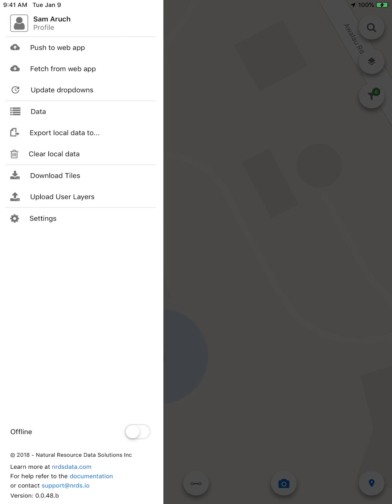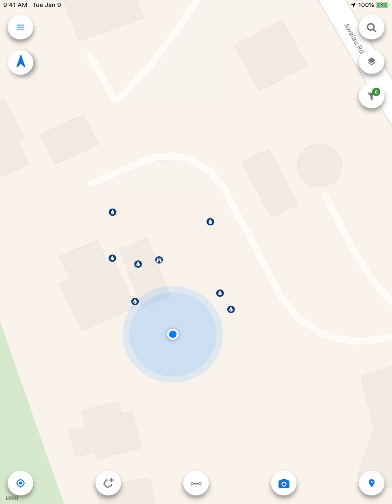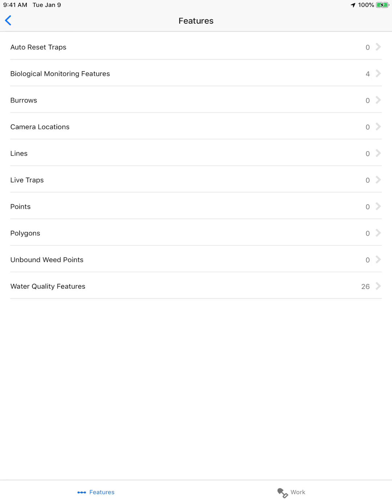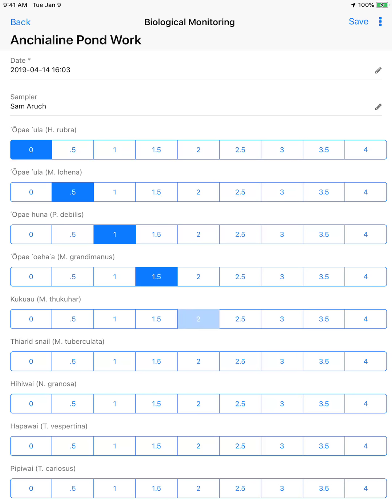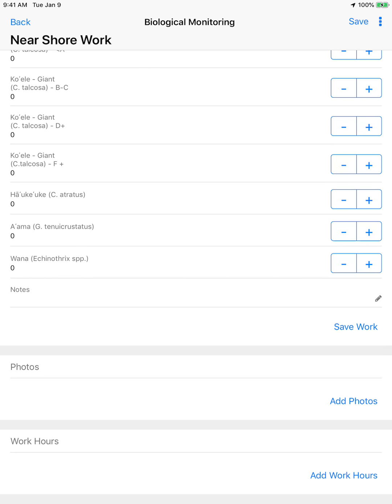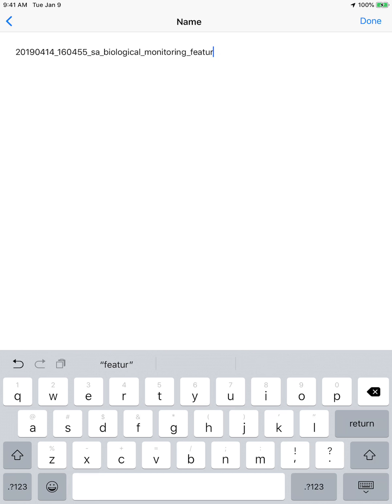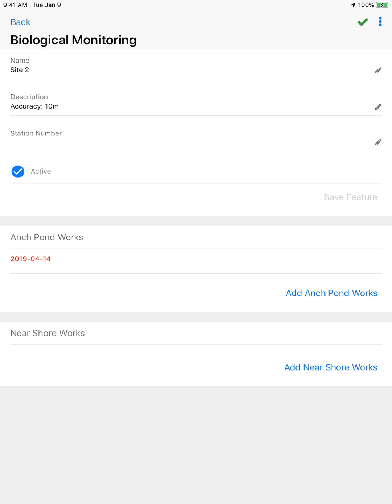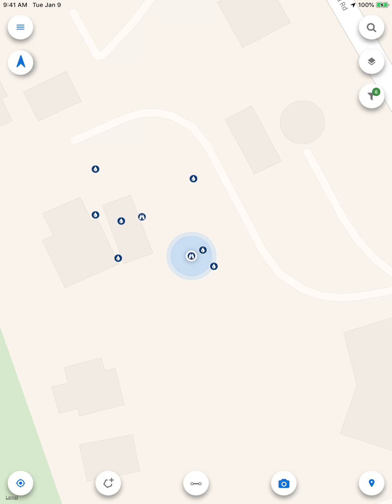Biological Monitoring on the NRDS Aina App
How to add or check monitoring on the NRDS aina App